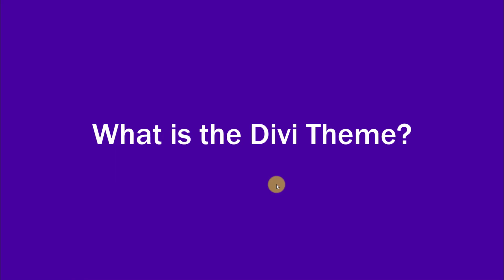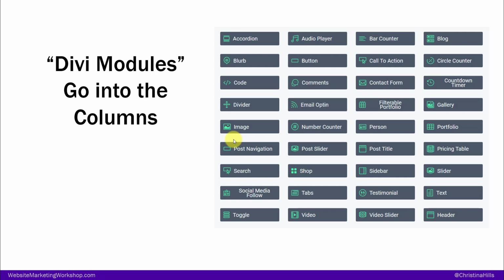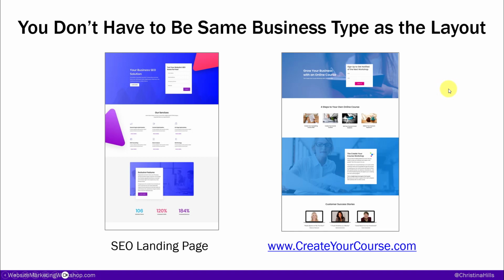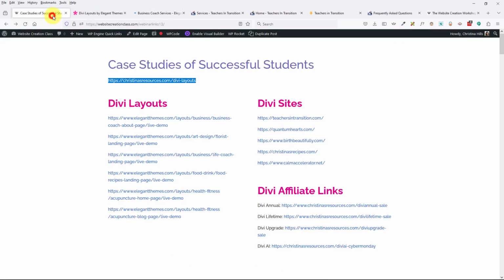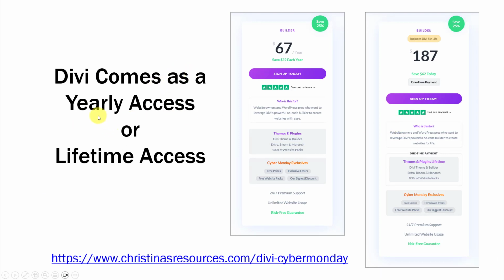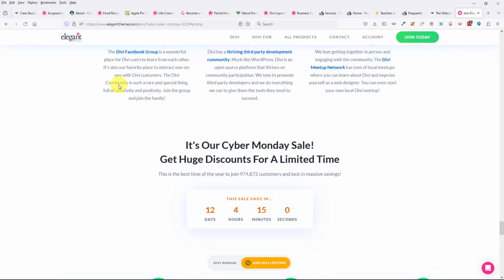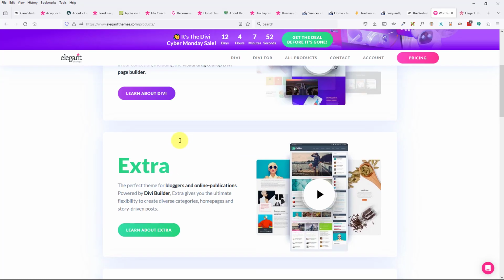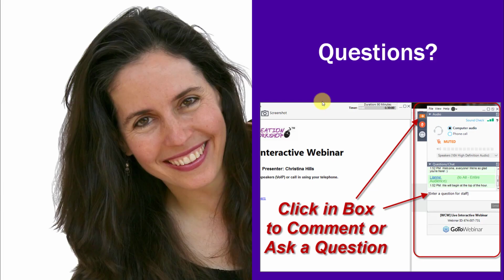Getting Started with the Divi Theme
will walk you through what the Divi theme is from Elegant Themes, and how you can use it to create amazing websites.  You can get the Divi theme on sale